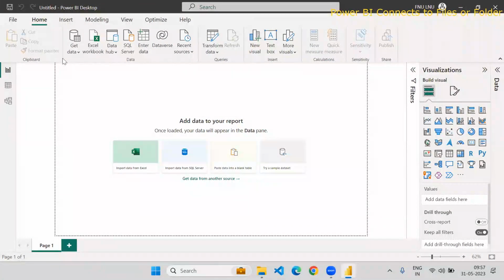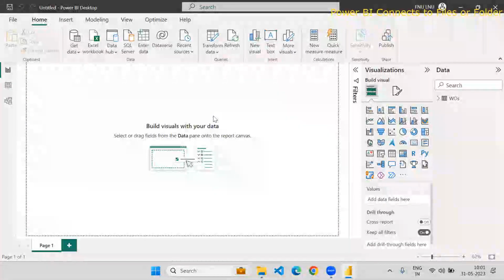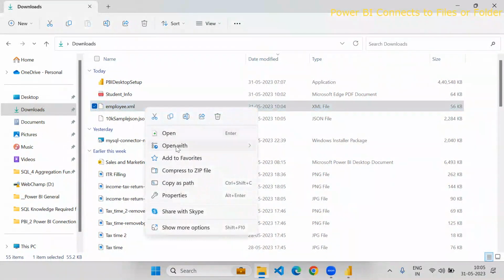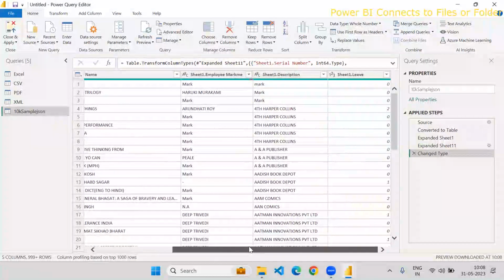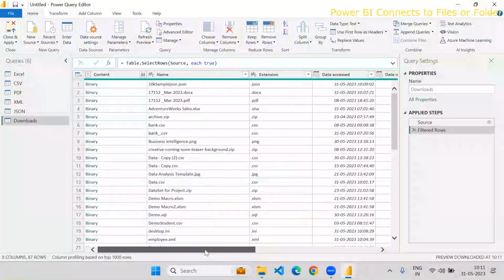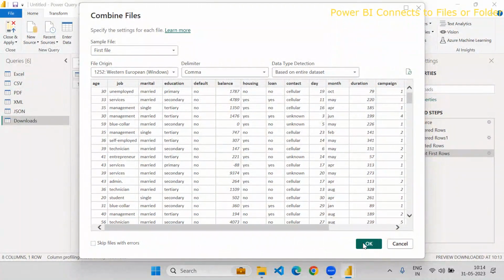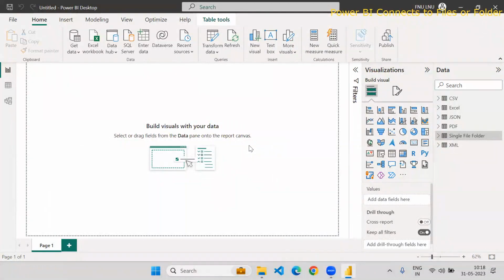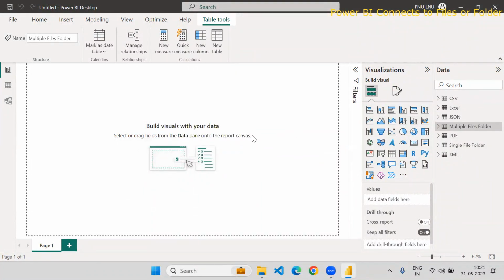PBI_3: File Connectors in Power BI || Import data from PDF XML JSON CSV Excel File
File Connectors in Power BI || Import data from PDF XML JSON CSV Excel File

Welcome to our Power BI tutorial on File and Folder Connectors! In this video, we will explore how to connect Power BI to various file types and folders to import and analyze your data efficiently.

Power BI offers powerful connectors that allow you to seamlessly integrate data from files and folders into your reports and dashboards. With the File Connector, you can easily import data from popular file formats such as Excel spreadsheets, CSV files, and text files. The Folder Connector enables you to access and combine data from multiple files within a specific folder, providing you with a comprehensive view of your data.

In this tutorial, we will demonstrate step-by-step how to connect Power BI to files and folders, import data, perform data transformations using Power Query, and create compelling visualizations with Power BI Desktop. We will also explore various data analysis techniques and show you how to leverage the full potential of Power BI's file and folder connectors.

Whether you're a data analyst, business intelligence professional, or someone interested in exploring Power BI's capabilities, this tutorial is perfect for you. Join us as we dive into the world of Power BI's file and folder connectors and unlock the potential of your data.

If you have any questions or suggestions, please leave them in the comments section below. Let's get started and empower your data analysis with Power BI!